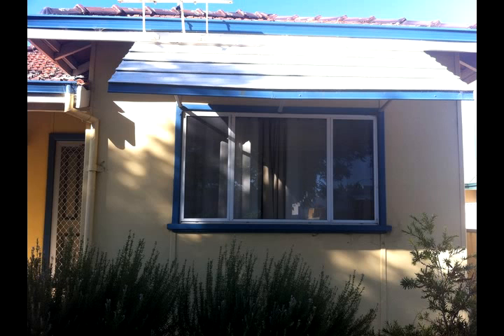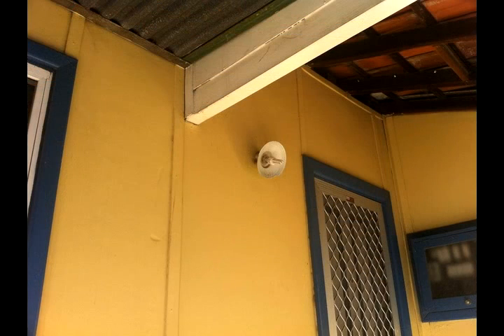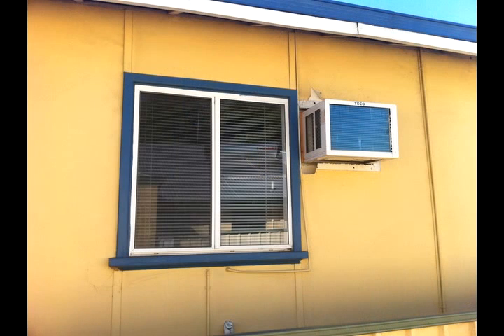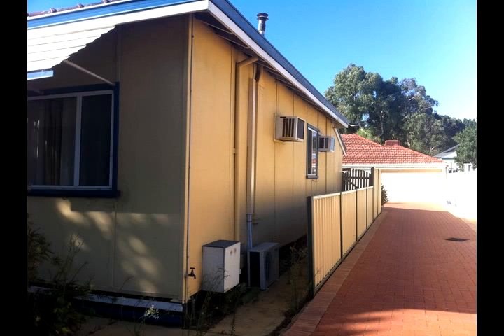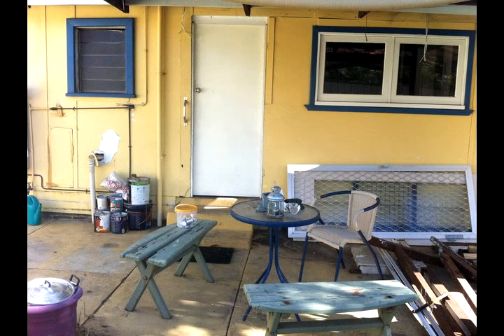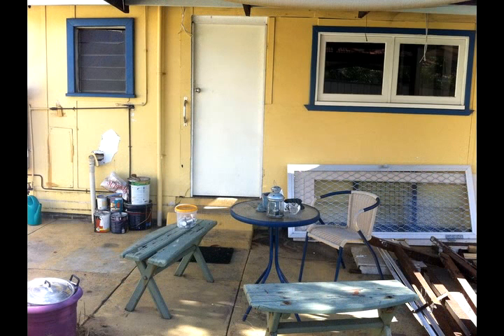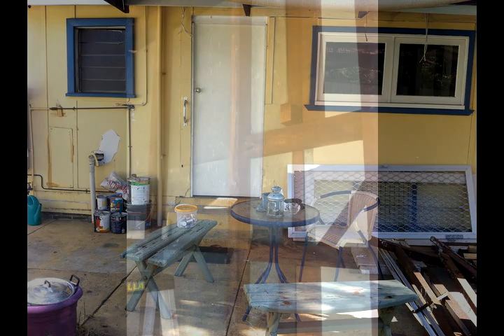Part 1-Buying and renovating a house containing asbestos in Perth Western Australia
Zoe talks about buying her first home in a Perth suburb. The house was made from asbestos building materials, which were common in the 1950s.